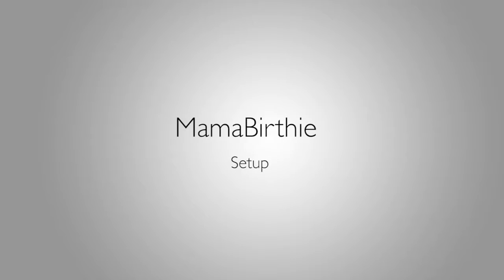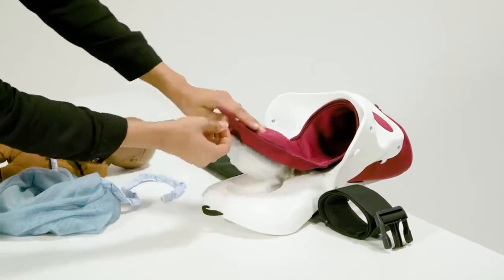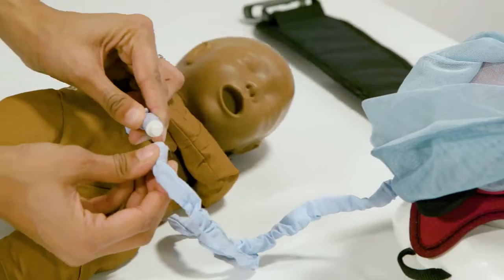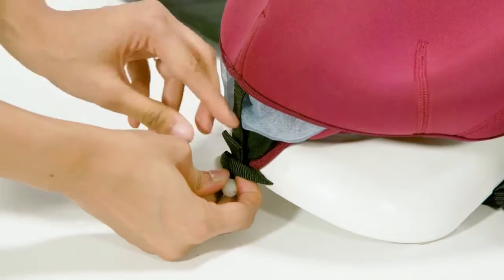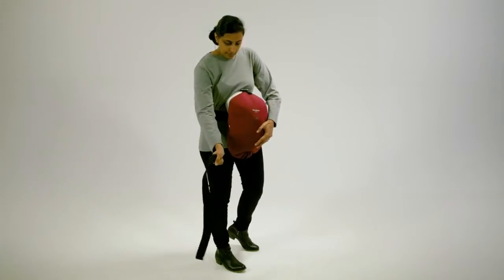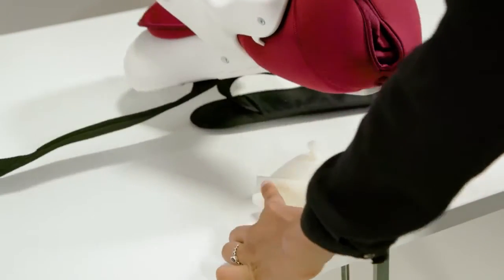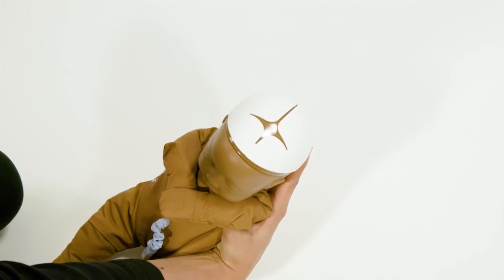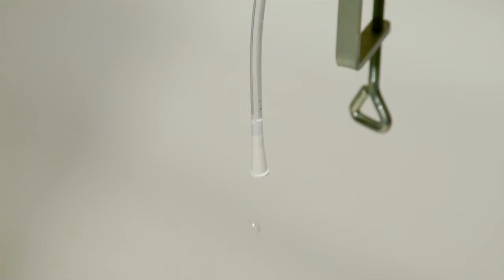MamaBirthie Basic Setup